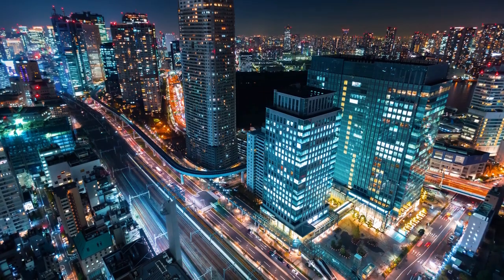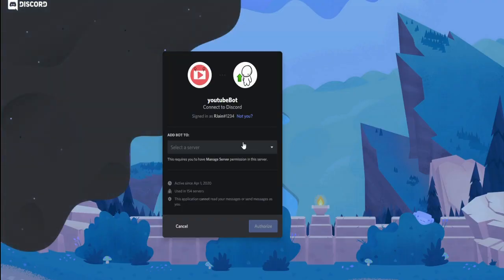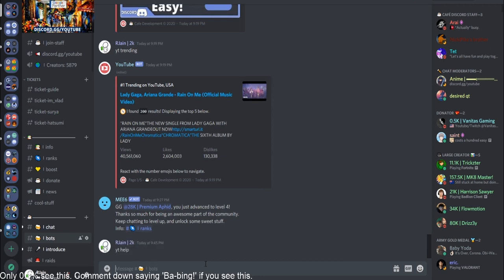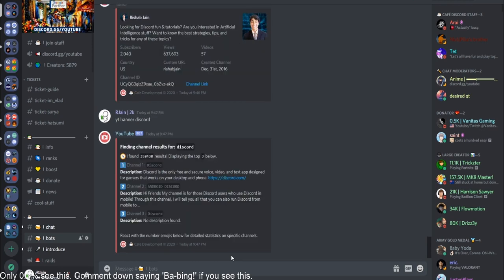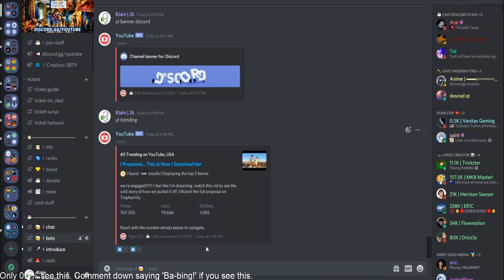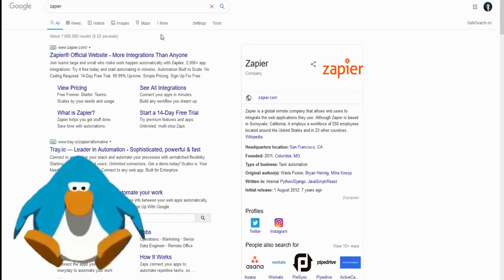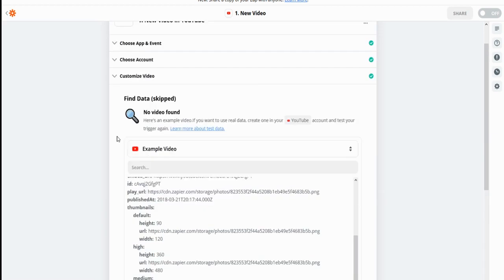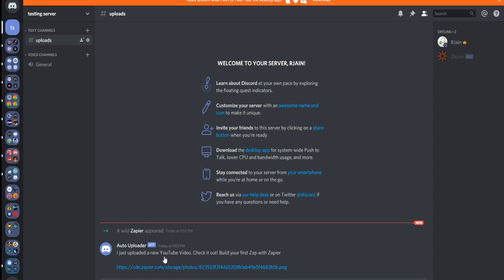YouTube Discord Bot and Server (2025)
Learn how to add, setup, and use YouTube Discord Bot in your Discord server in a few minutes! In this tutorial, you can get YouTube Statistics for YouTube Bot in your Discord Server! So in this video, I show you how to add the YouTube discord bot to your discord server to set up YouTube Bot for Live Notifications. This way, YouTubers can notify and announce whenever you upload on YouTube and notify using the YouTube API Discord Bot in your YouTube Discord server. This YouTube Bot is the best YouTube Discord Bot and has statistics, API, live notifications, and more.

⌛ Timestamps: ⌛
0:00 Introduction to YouTube Discord Bot
0:45 How to Add YouTube Bot to Your Discord Server
1:00 How to Get YouTube API Bot in Your Discord Server
3:00 How to Add YouTube Bot to Your Discord Server
3:30 How to Use YouTube Discord Bot
4:00 Discord YouTube Server
4:30 how to make a discord bot for youtube uploads
5:00 How to Invite YouTube Bot to Your Discord Server
6:00 YouTube API Discord Bot
8:30 How to add YouTube Live Notifications in Your Discord Server